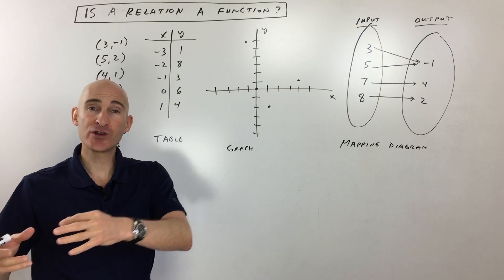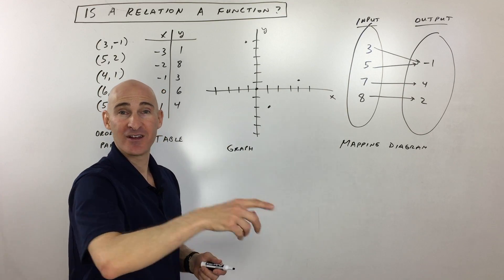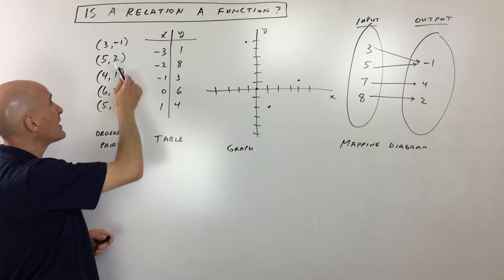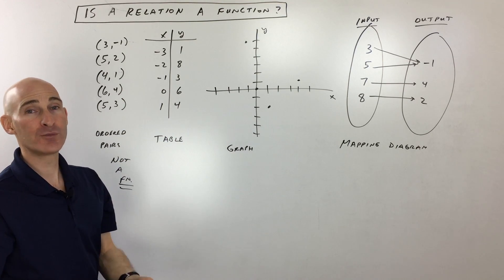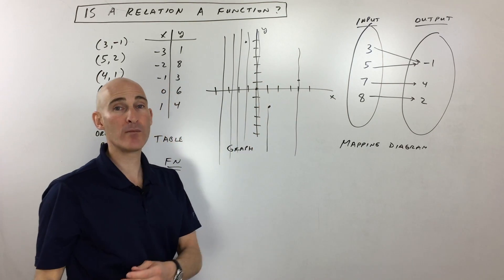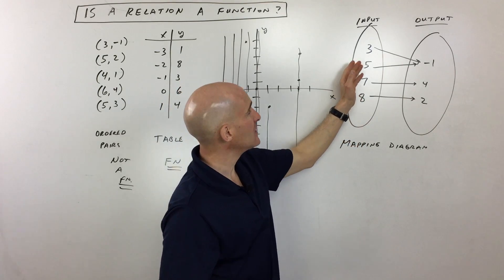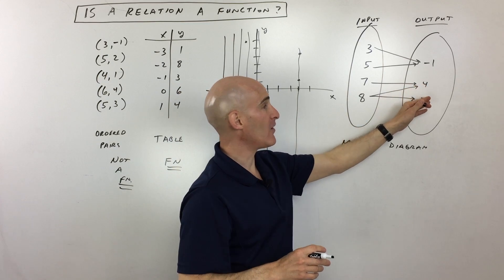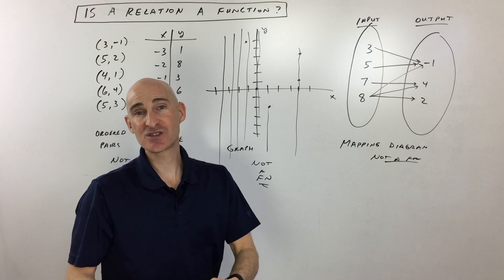Is it a Function? (How to Tell)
Learn whether a relation is a function in this free math video tutorial by Mario's Math Tutoring. We discuss tables, mapping diagrams, graphs, and coordinates.

Timestamps:
00:00 Intro
0:07 What is a Relation
0:22 What is a Function
0:55 Example 1 Ordered Pairs - Is it a Function?
1:35 Example 2 Table - Is it a Function
1:59 Example 3 Graph - Is it a Function
2:10 What is the Vertical Line Test
2:52 Example 4 Mapping Diagram - Is it a Function?
3:55 Summary of Difference Between Relations and Functions